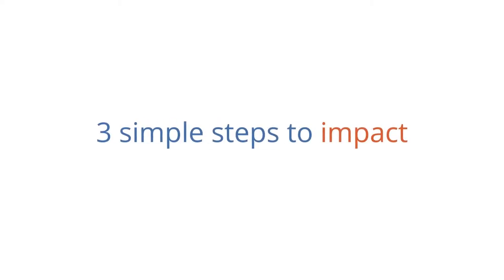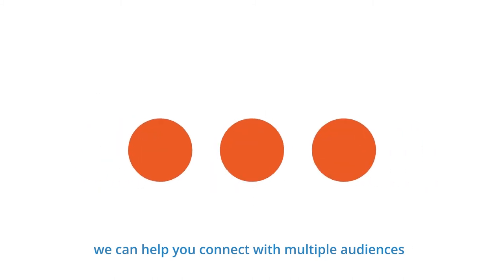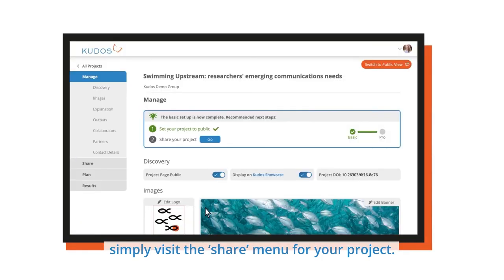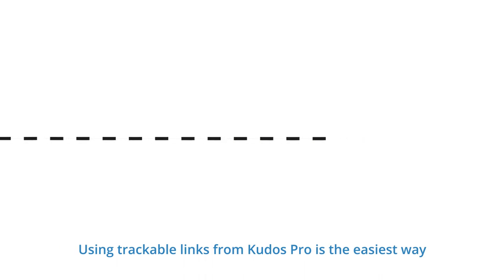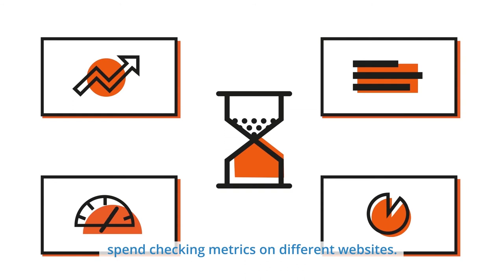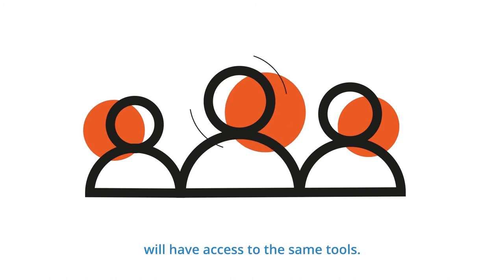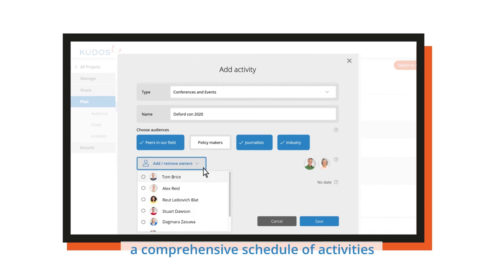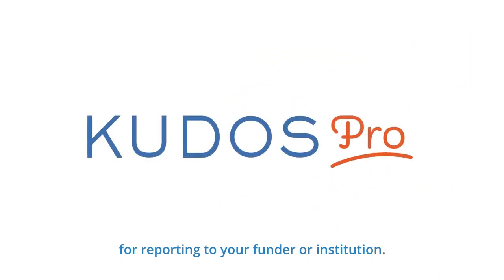3 Simple Steps to Impact with Kudos Pro: share your project profile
This video is designed to help researchers who have already have a subscription to Kudos Pro. If you would like to know more about it, here's the video for you

Welcome to Kudos Pro.

With our three simple steps to impact, we can help you connect with multiple audiences and build the global visibility of your research.

Step 2 is to share your research profile page. See step 1 for how to create this.

Sharing your research profile page is easy – simply visit the ‘share’ menu for your project.

The sharing tool helps you create a trackable link that you can put on posters, presentations, flyers  - or send to your contacts by email, Twitter or Facebook. Using trackable links from Kudos Pro is the easiest way to keep a central record of everything you do to let people know about your work – and Kudos Pro then collects all the metrics you need to report on the success of your efforts, saving you time and effort that you would otherwise spend checking metrics on different websites.

Sharing your page is the most effective way to increase your readership and impact potential; and don’t forget to encourage your collaborators and co-authors to do the same. Any member of your group included in the Kudos Pro subscription will have access to the same tools.

As well as the quick share option, Kudos Pro can help you build a professional communications plan, quickly and easily. Simply click on the ‘plan’ tab in the project menu and you and your team can collaboratively create a comprehensive schedule of activities from events to social media, press and publications.

Now you’ve completed your second step to impact, the results of all your activities will be automatically tracked for reporting to your funder or institution.